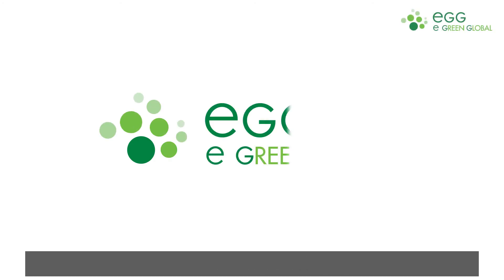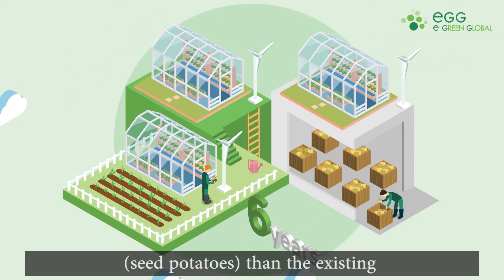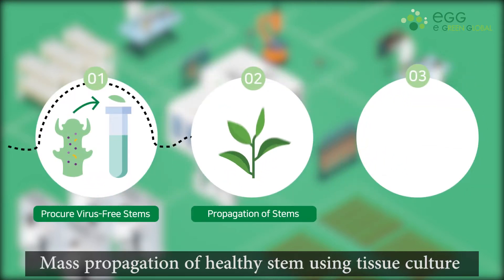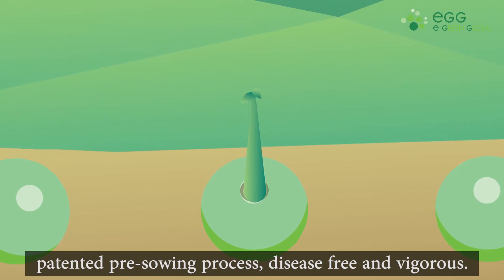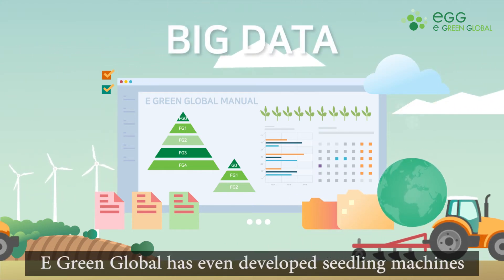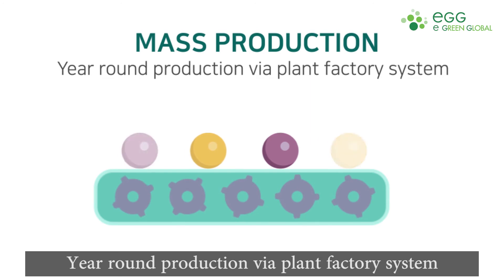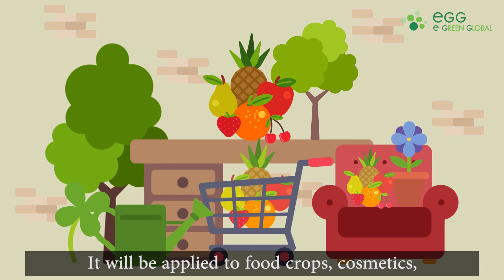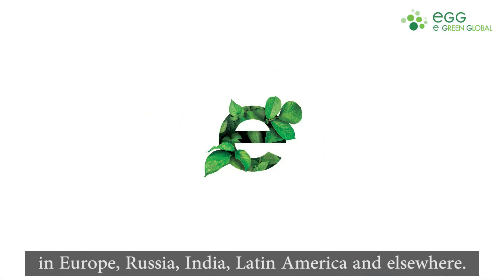E Green Global Introduction Video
EGG Microtuber, Small Seed Potato of E Green Global, Navigate the World

What can you do with freshly harvested potatoes? Potato can be used for diverse dishes; steamed potato, stew and croquettes.
In addition to rice, wheat and corn, potatoes are considered to be the world's four largest food crops and are a very important food resource globally. To harvest good quality potatoes in large quantities, grower should plant good seed potatoes. The potato annual market is worth US$120 billion (seed potato: US$25 billion). However, due to storage/transportation issues and import regulations, international trade is limited. Consequently, there is an acute shortage of high quality seed potatoes in areas other than the nations with advanced seed potato supply system. Nevertheless, nations with systematic supply system are facing new obstacles, such as virus infection, quality degradation, climate changes and time costliness. Ultimately, the demand for a new production system is rising worldwide.
Many countries such as Europe, US and China have been doing seed potato research intensively because potato is very important food resources. E Green Global leads South Korea to one of the strong bio-agricultural countries in the world. E Green Global is not well-known in South Korea but the company has been recognized as player with unique technology that provides fresh impact to traditional seed potato propagation way in US, Canada, China and Europe. Comparing traditional seed potato production method, minituber, EGG microtuber technology has lots of advantages; save almost 60% production cost, shorten seed propagation period 2 years from 6 years and insure bio-security. EGG innovative tissue culture technology makes the world surprised.
E Green Global is the ONLY company that has successfully enabled “Lab to Farm” seed potatoes on a global scale. This is only commercial success case by using plant factory platform in the world. EGG microtubers make potato growers getting more profit because of better quality (less disease) and higher yield.
In US, China, Europe and Canada where potatoes are major market resource, they express their appreciation and high interest in E Green Global's creative and unique technology. EGG has subsidiaries in China and US. E Green America, subsidiary of EGG has signed seed potato supply agreement for new varieties with Lamb Weston which supplies potatoes to McDonald. It is very meaningful that EGG’s technology even in US prevalent to GMO is recognized.
China consumes a lot of processed starch from potato. Potato yield is considered as national security. In addition, China has shown an active interest in Egreen Global's tissue culture platform technology. EGG is supplying microtubers to Beidahuang, China's second big state-owned agricultural company. In addition, EGG has love call from many local potato partners.
Multinational giant potato trading companies are located in Europe. EGG has high recognition through 2019 Belgium Potato Expo. Diverse cooperation has been doing with trading companies. Epi Postma, Europe EGE director, said E Green Global is actively preparing the establishment of European office to penetrate market.
Keejoon Shin, CEO and all EGG employees are doing their best in every corner of the world to realize his vision as forerunner of plant factory platform companies. E Green Global, as the market paradigm shifter, is not only leading the potato market but is also collaborating with the world’s prominent foundations to contribute to eradication of famine in the Third World countries.
E Green Global's endless challenges and efforts to lead the 25 Billion USD seed potato market with patent technology will be continued and the future is bright.